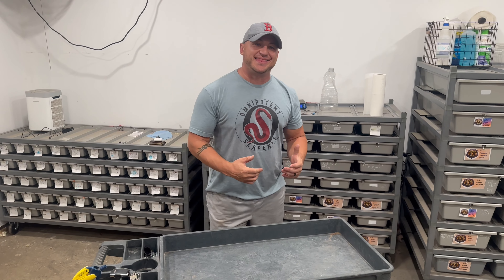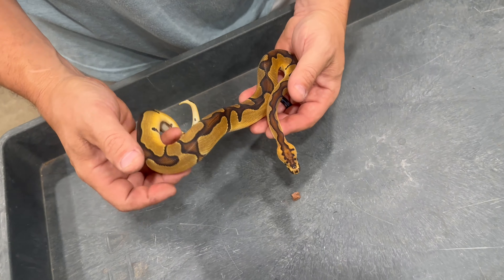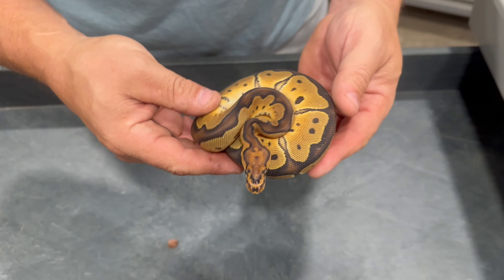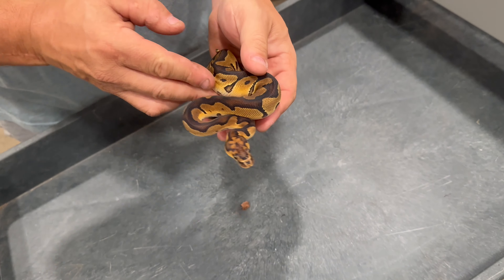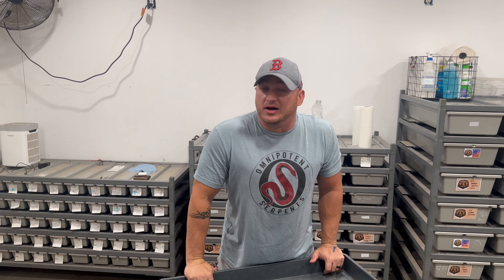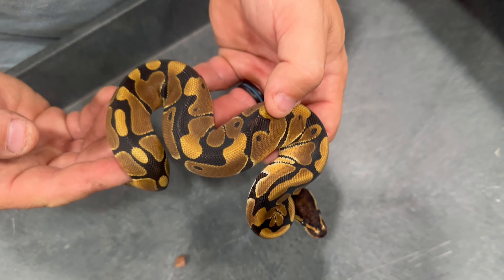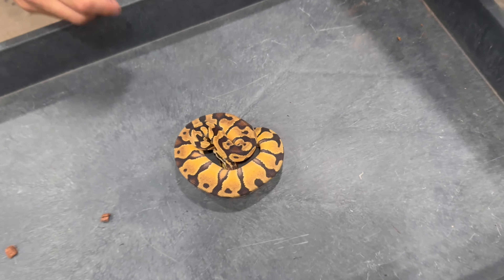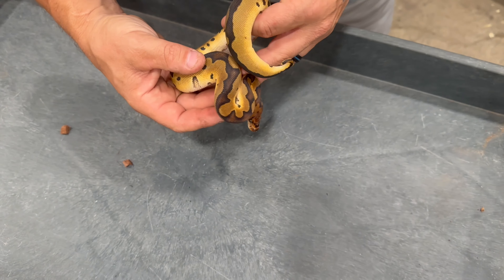2023 Hatchlings!!!!!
In this video we are reviewing our first and second clutches from this season! If you guys see something your interested don't hesitate to reach out!!!